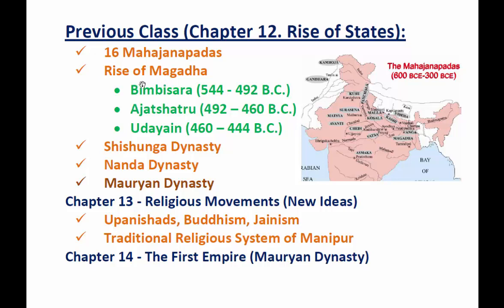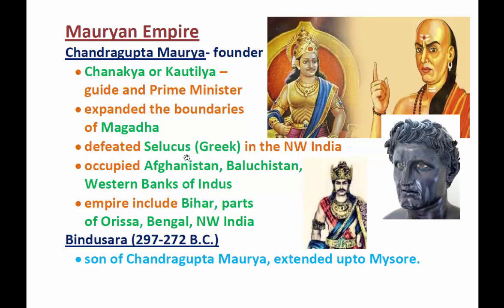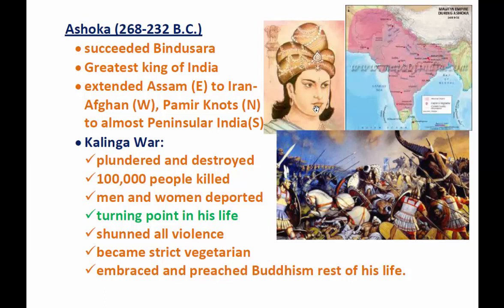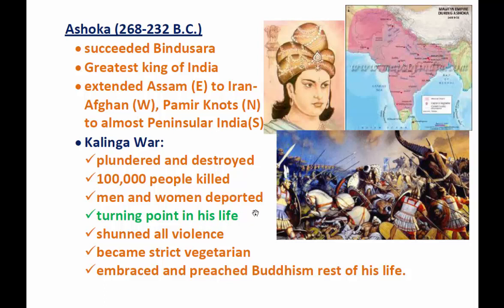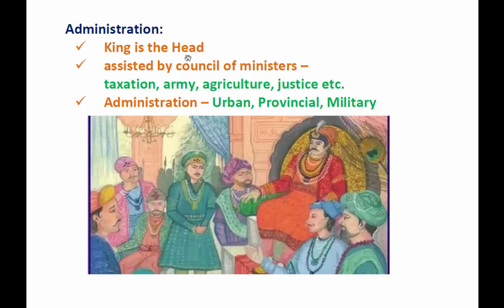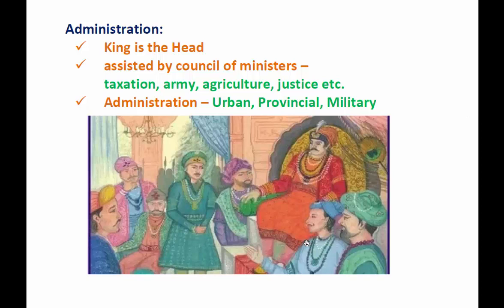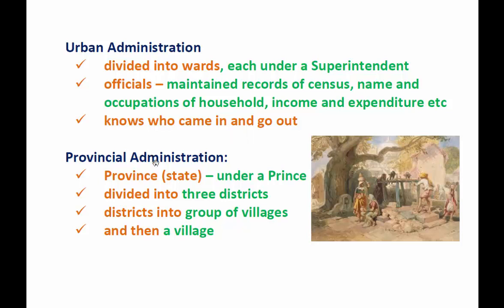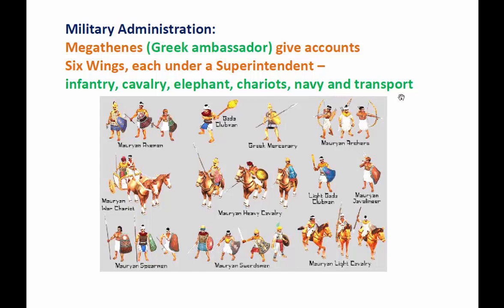CL6 HIST 14 FIRST EMPIRE